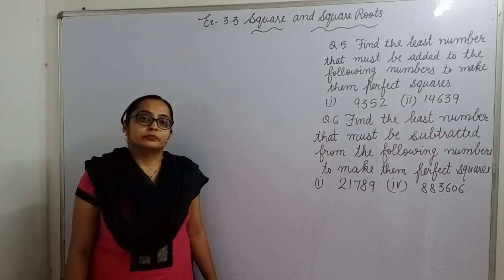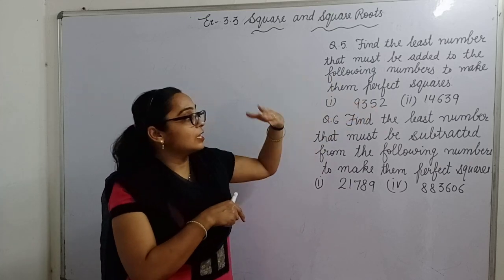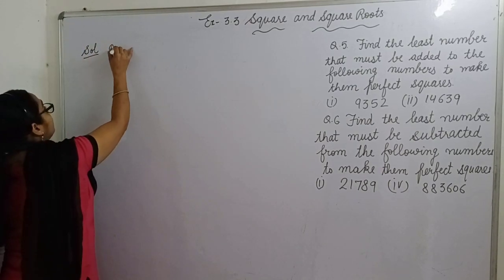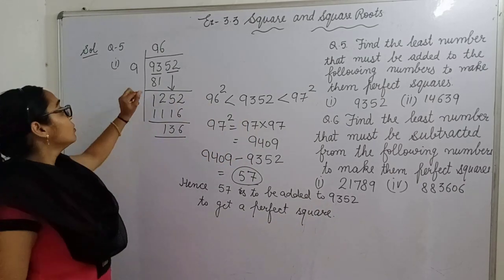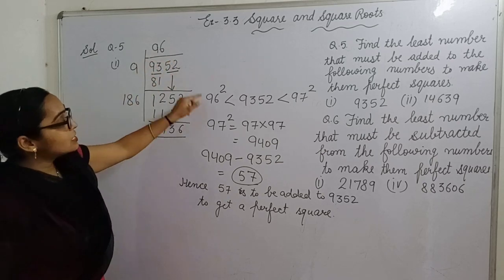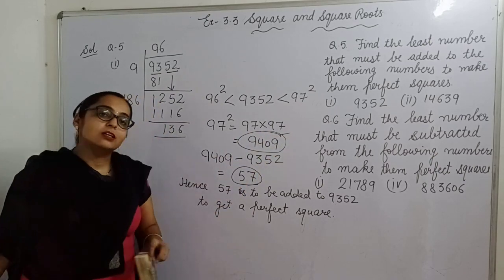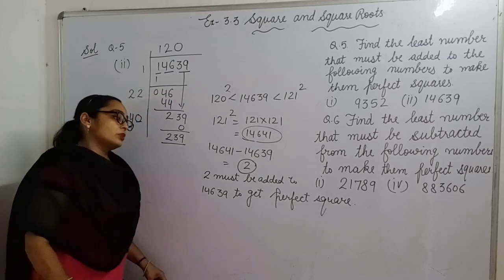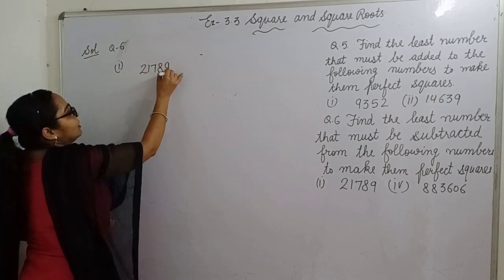Square and Square Roots